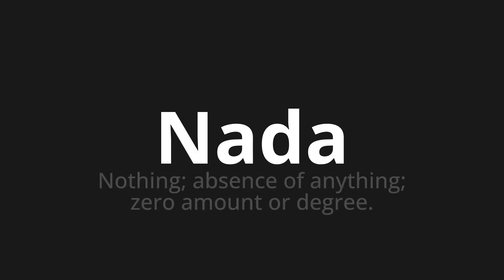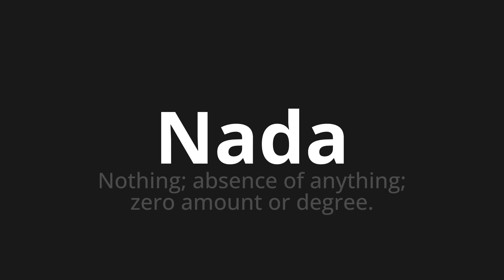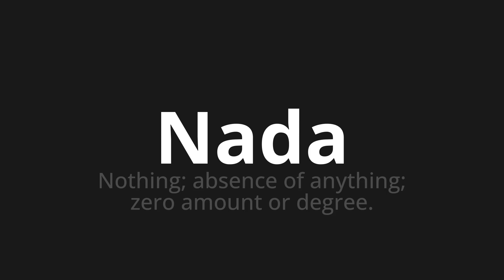How to pronounce Nada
Master the Pronunciation of 'Nada Which means nada' - which means : Nothing;Absence of Anything;Zero Amount or degree. 📝 with @BaguettePronunciation 🎓🗣️ - [Your Guide to French]

Learn to pronounce 'Nada' perfectly in French with our easy and engaging tutorial by @BaguettePronunciation! 📖📽️ In this comprehensive video, we provide you with native speaker examples 🗣️👂 and phonetic breakdowns 🎵 to ensure you get the pronunciation just right.

How to say Nada in French